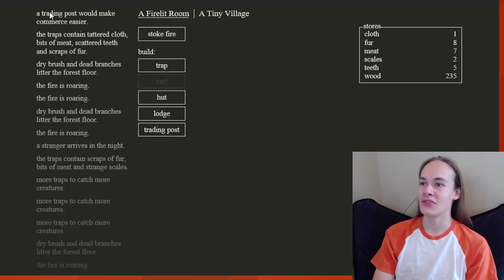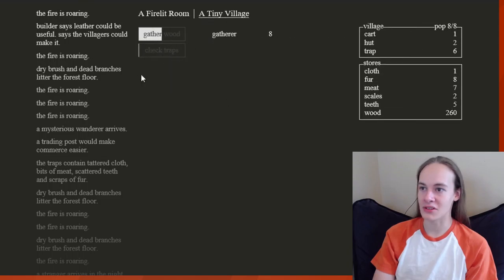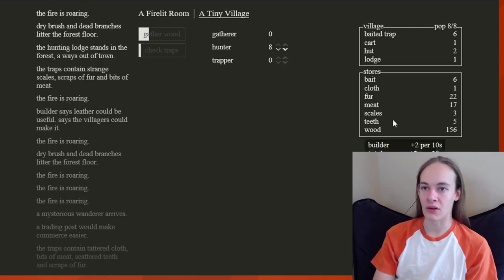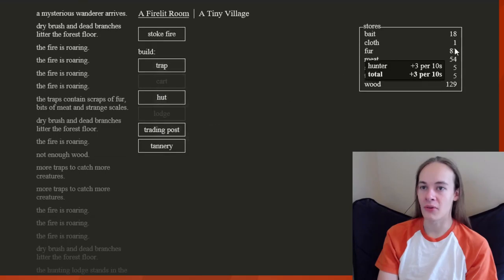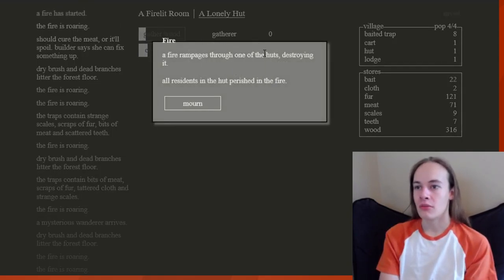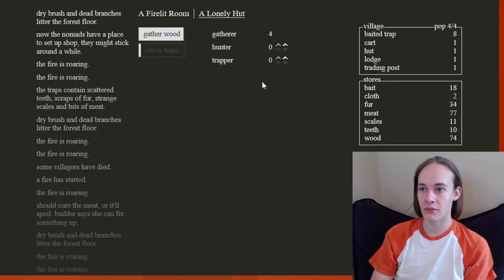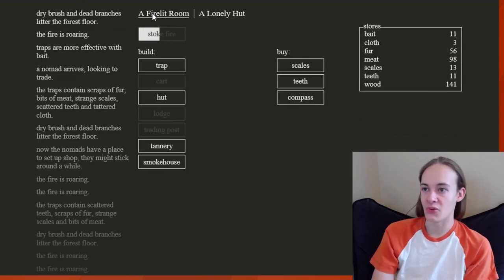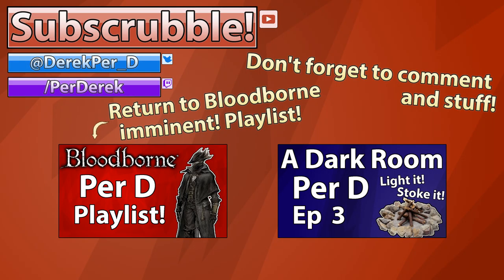A Lonely Hut | A Dark Room Per D Ep.2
As we continue playing this game we gain access to resources like fur, scales and ... families!? This isn't a good sign!

Did'ya enjoy the video!? Hopefully yes! Feedback, jokes, constructive criticism and such are all welcome in the comment section and are much appreciated! Don't be shy, I may be a bit of a weirdo but I won't bite ... probably. :P

I made the intro music! Yay!

Endcard music:
I also made the endcard audio and am ridiculously proud of it. Seriously, I have no idea why. It's not even that good and yet I have this surge of pride whenever I think of it. Why? Quite odd.